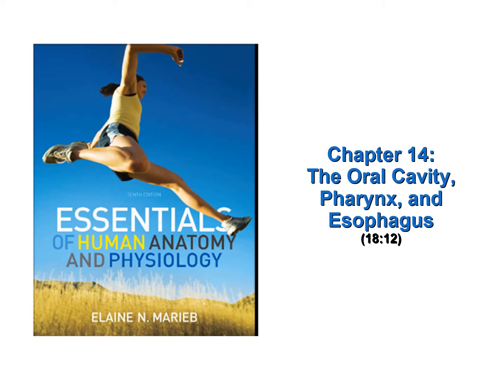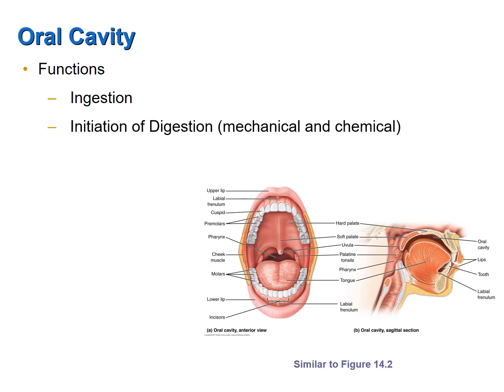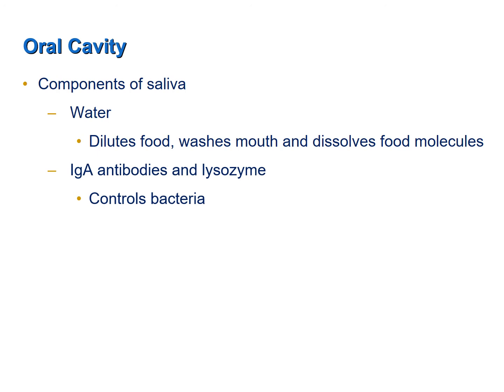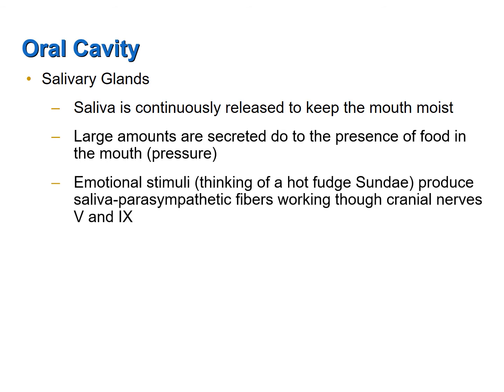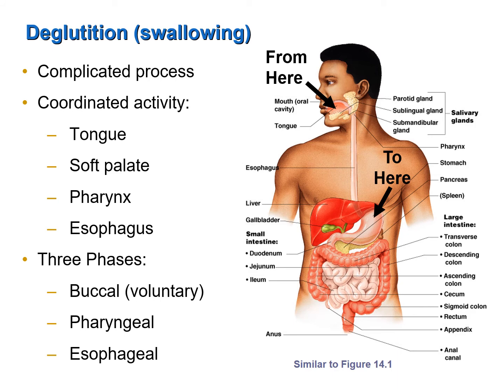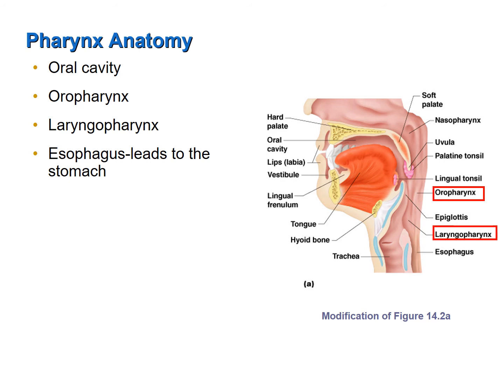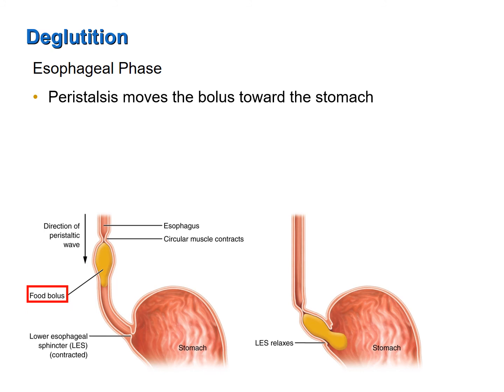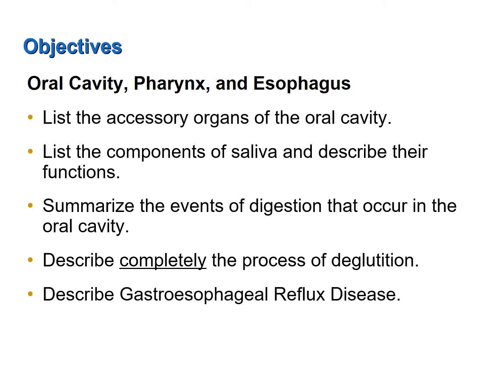Oral Cavity, Pharynx, and Esophagus